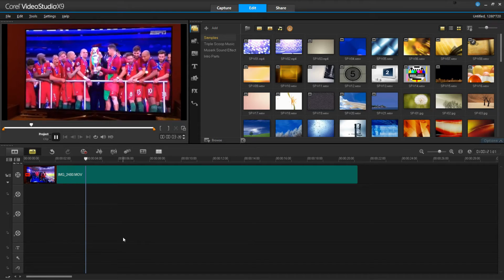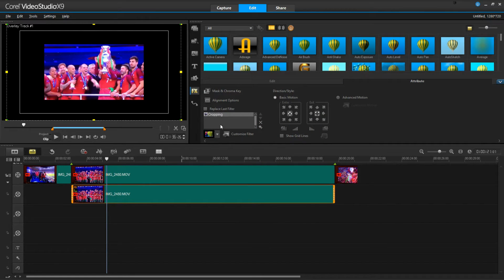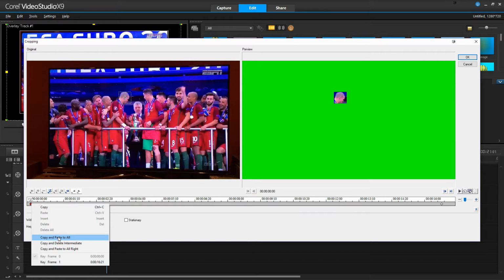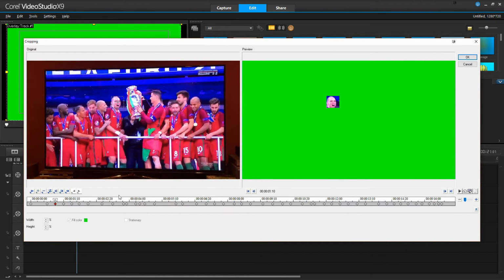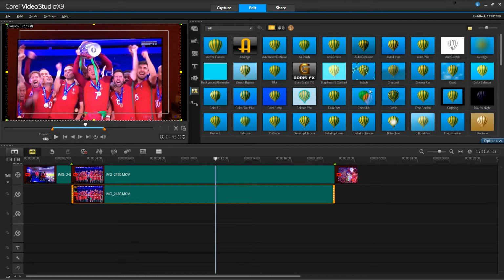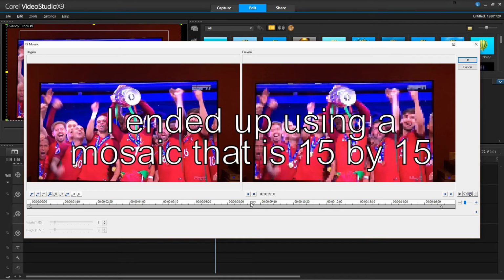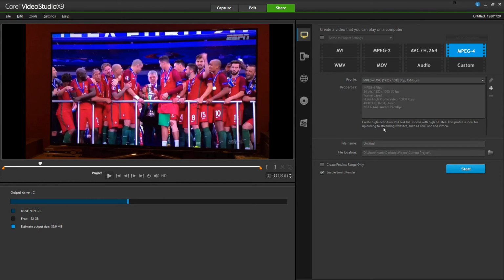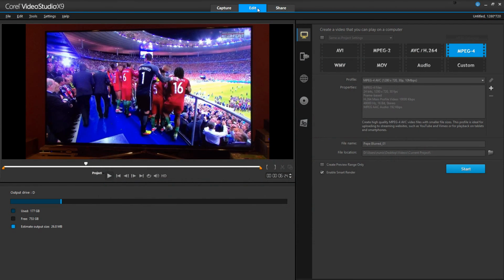How To Blur/Censor a Moving Object in Corel Video Studio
Today I show you how to blur or censor a moving object in Corel Video Studio.

Steps:
1) Copy the part of your video where the object you want to blur appears and place it over the original clip on the track
2) Add the Cropping effect to the second clip
3) Set the Fill Color to a color that is not used in the object you want to blur (eg: bright green)
4) Go through your clip, adding key markers periodically and changing the position and size of your crop
5) Set the Chroma Key color to the same color you used previously
3) Add the Mosaic effect to the second clip, and set the mosaic size the same throughout the clip

What I use to edit:
Video Studio Ultimate X9 by Corel